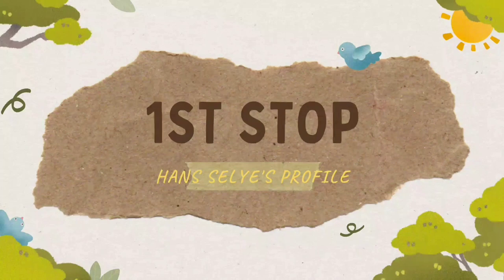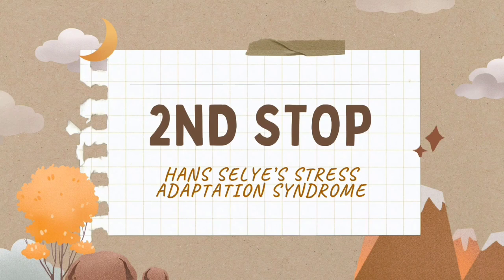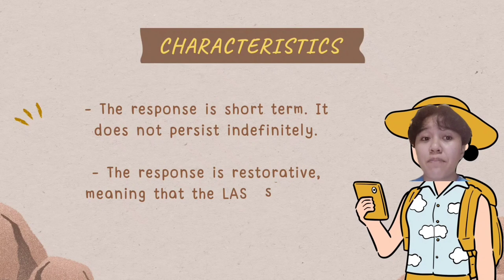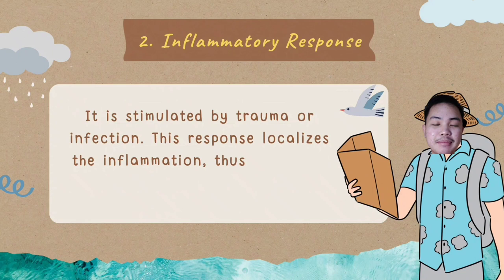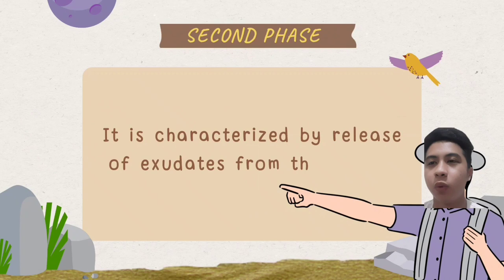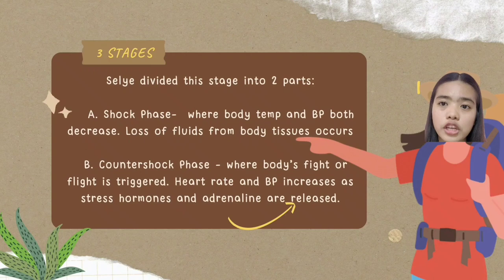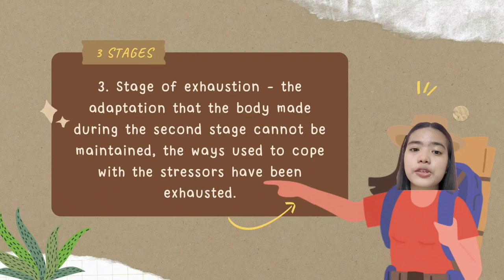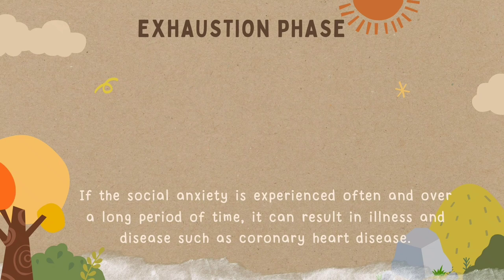SELYE'S STRESS ADAPTATION MODEL